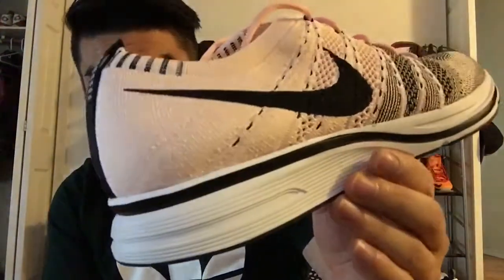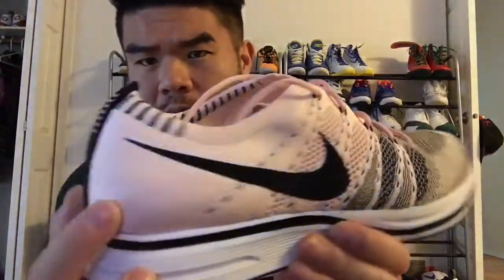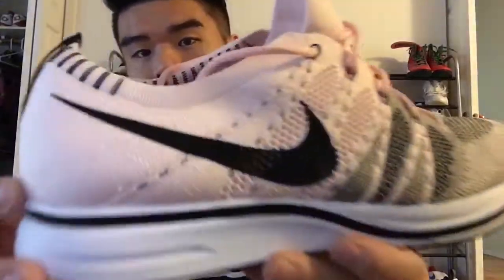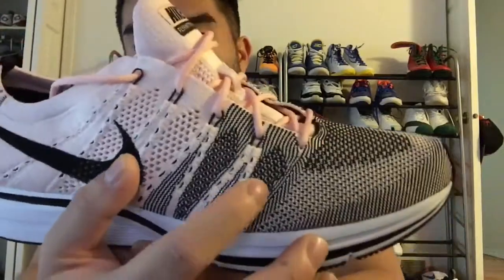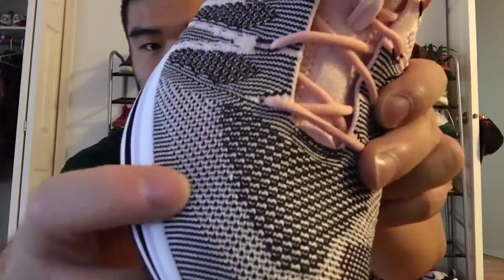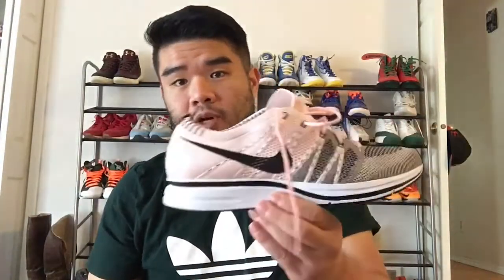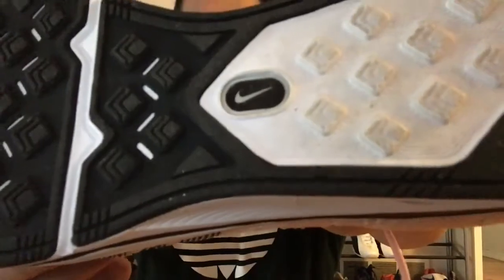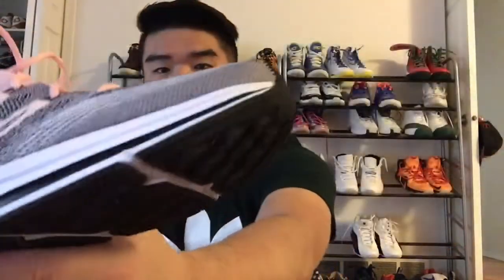Nike Flyknit Trainer Detailed Review + On Foot Look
A detailed review and on foot look at The Nike Flyknit Trainer "Sunset Tint".